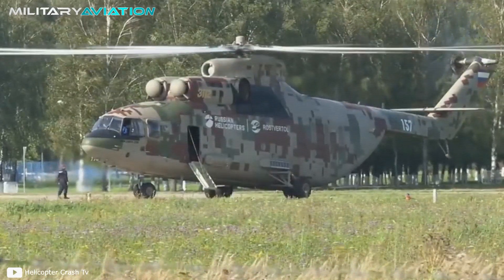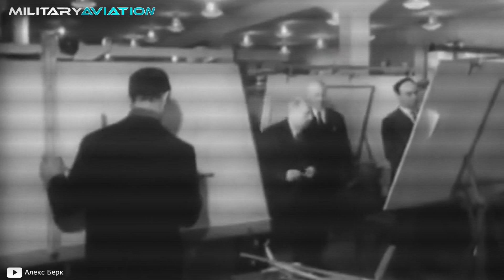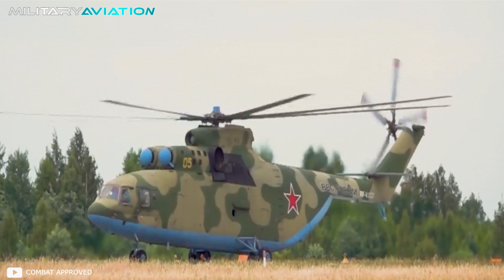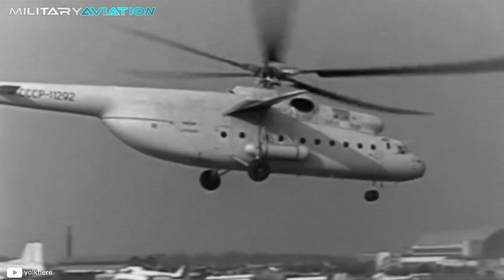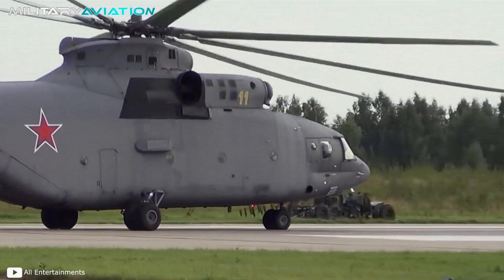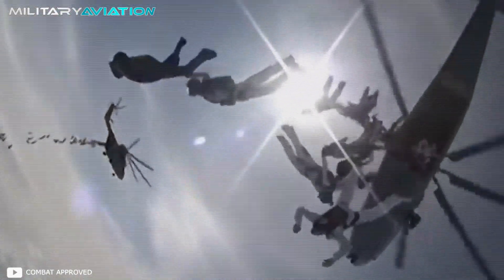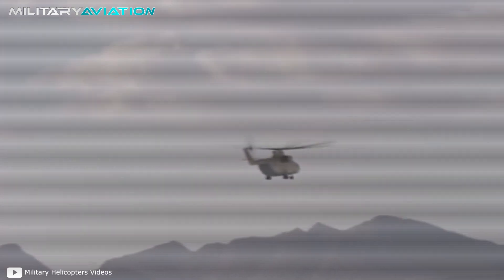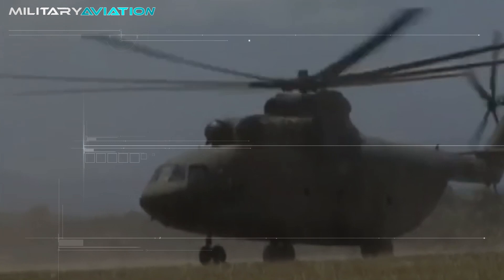Mi-26: This is the BIGGEST Russian HELICOPTER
The Mil MI-26 was designed in the 1970s to provide the Soviet Army with a heavy helicopter for operations in remote parts of the Soviet Union. Keep in mind that Russia is huge, but before it was even bigger, with a territory equivalent to many countries combined.

Do you want to know more about other innovative aircraft? I leave you here! 👇

📌 Why does Russia keep promising NEW fighters and FAIL to develop them? - The Great Su-75 Fiasco